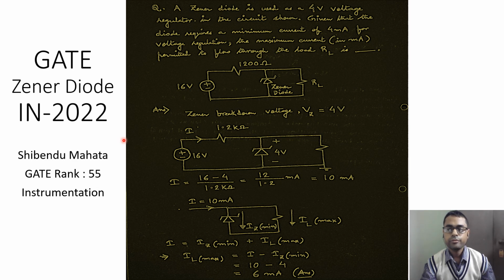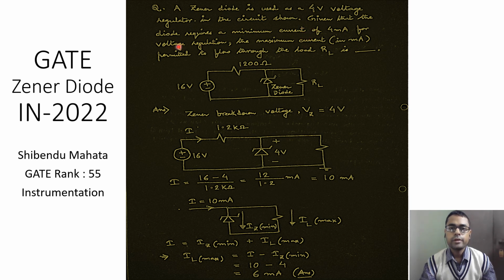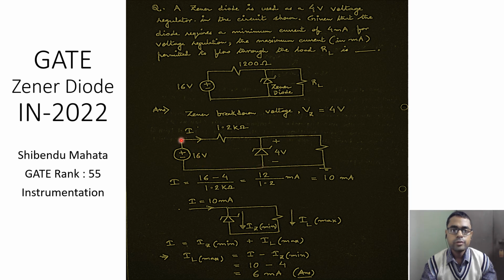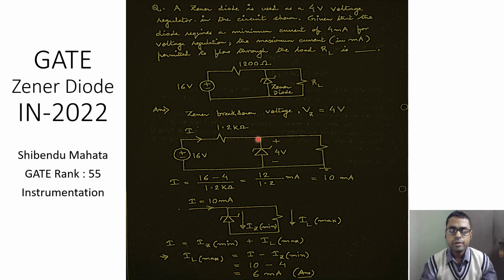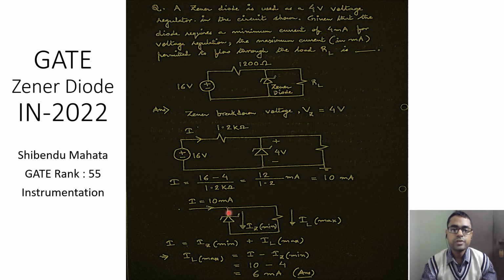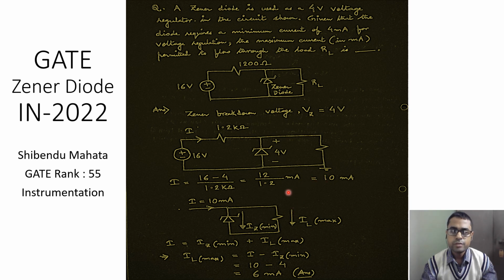GATE Zener Diode Problem #3